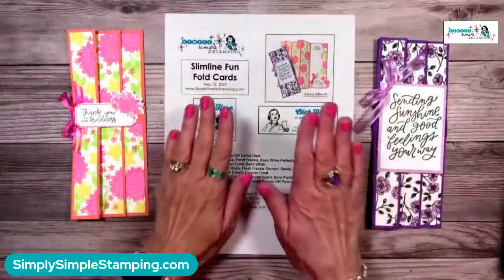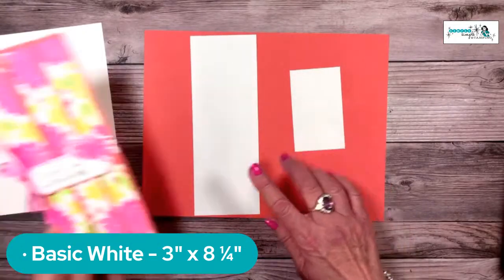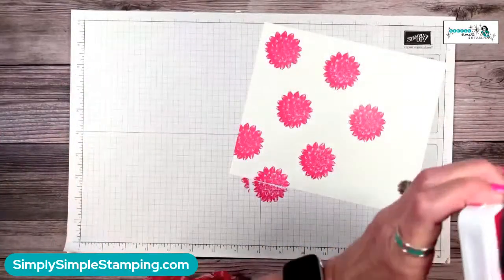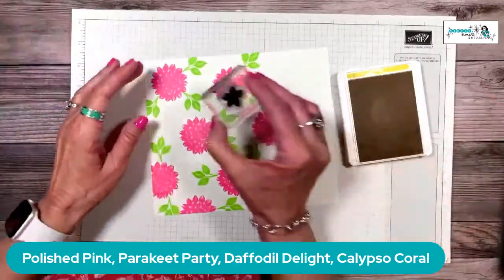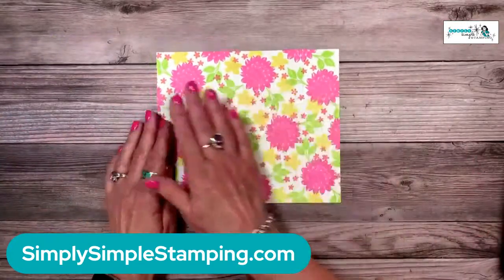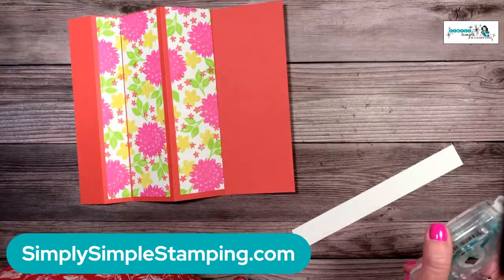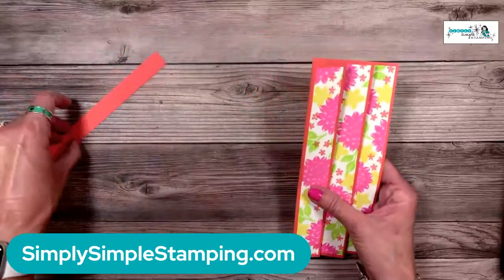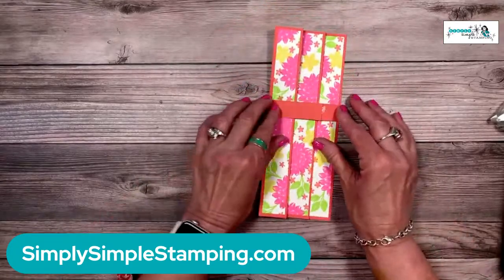🔴 Slimline Fun Fold Card: The Simple Tutorial You Don't Want to Miss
Slimline cards have been popular lately and now we’re taking it up a step to make a slimline fun fold.

You guys are going to FLIP over the awesome designs I have for you.

Slimline Fun Fold Card Video Tutorial: Stampin’ Up! released the new annual catalog last week and I am loving all the new papers and stamp sets that we can use for all our card making and paper crafting projects. I love the new 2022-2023 In Color I used in today’s project too–the green “Parakeet Party”. Stampin’ Up! gives us such great coordination of colors and products!

👉 What designer paper will you use when you make your slimline fun fold card? I’m super curious!